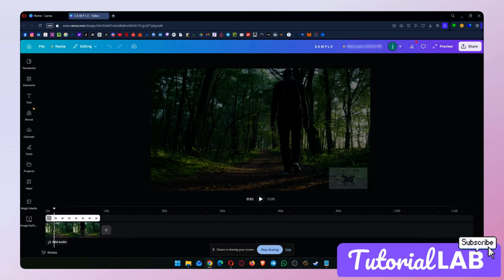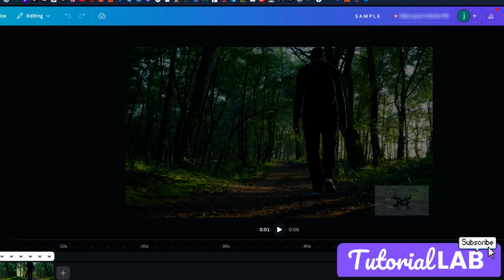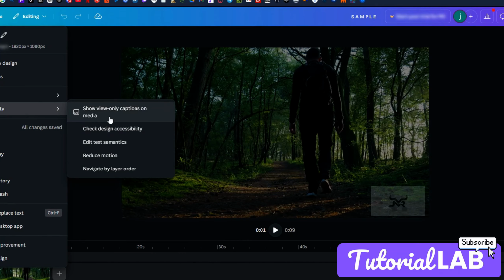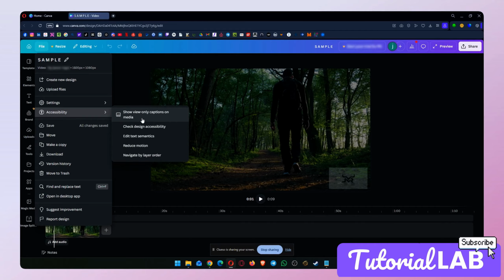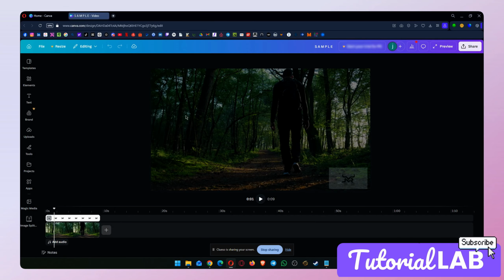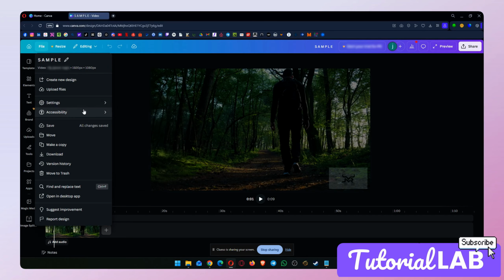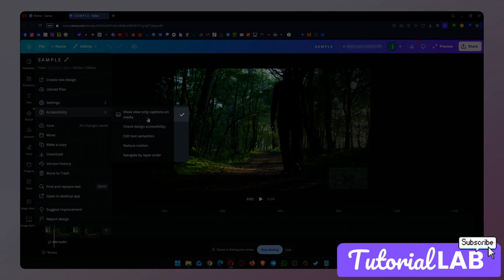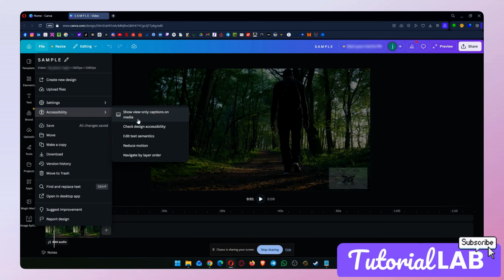How To Enable Or Disable Captions In Canva (Step By Step)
How To Enable Or Disable Captions In Canva

Hello everyone! In this video, I’ll show you exactly "How To Enable Or Disable Captions In Canva" so you can control subtitles and improve accessibility in your videos using Canva.

We’ll go step by step through "enable captions in canva" and show you how to generate and edit "canva video subtitles" using the built-in captions tool. You’ll also learn how to "turn off auto captions canva" by removing or disabling subtitle tracks, and explore "canva accessibility settings" to manage how captions appear in your designs.

By the end of this tutorial, you’ll confidently know how to enable or disable captions in Canva, customize subtitles, and control how text appears in your video content.